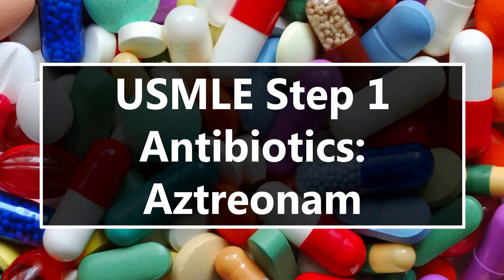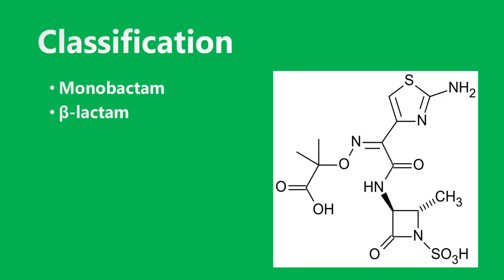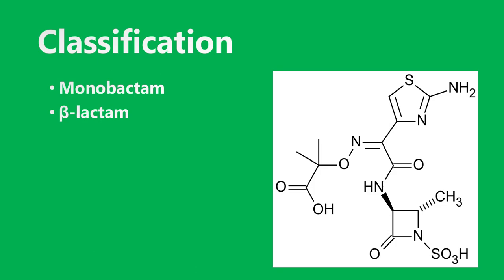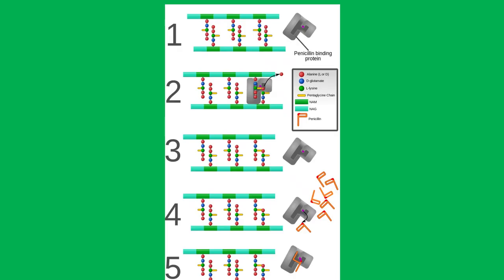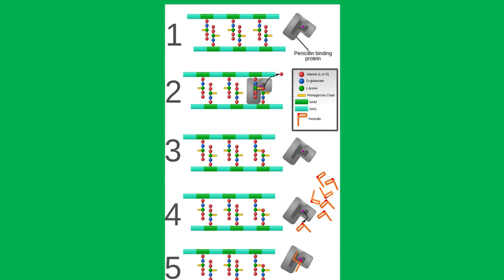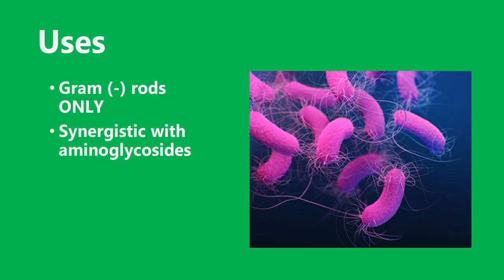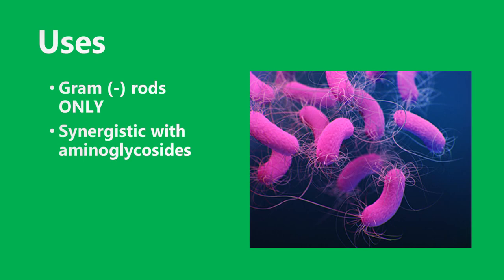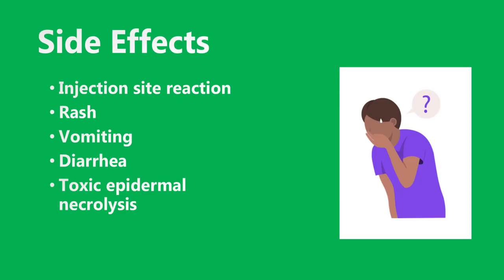USMLE Step 1 Antibiotics: Aztreonam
Aztreonam may not be the most well known antibiotic, but it is still very testable for USMLE and COMLEX! Get all the info you need about Aztreonam for the boards in this quick video.

TIME STAMPS:
00:00- Intro
00:17- Outline
00:37- Classification
01:30- Mechanism of Action
02:50- Uses
03:43- Side Effects
04:18- Resistance

Key associations for various bacteria, viruses, and other microbes that are highly testable on USMLE Step 1 and COMLEX Level 1!